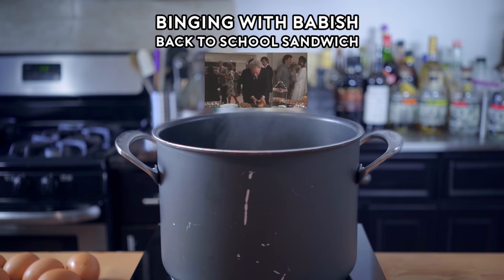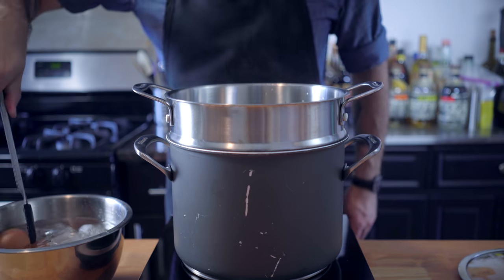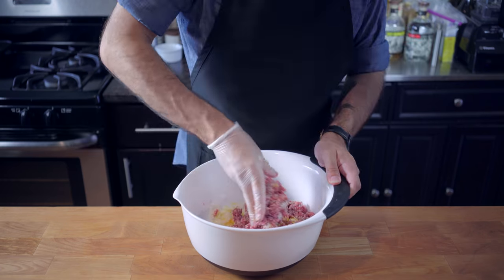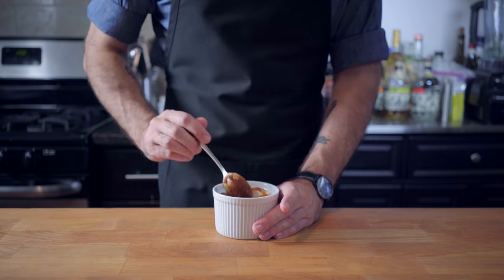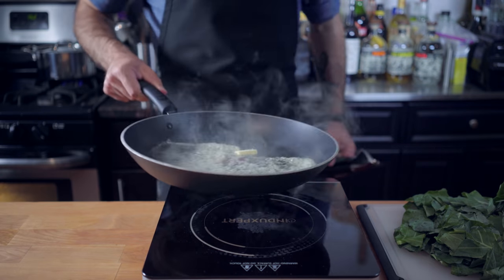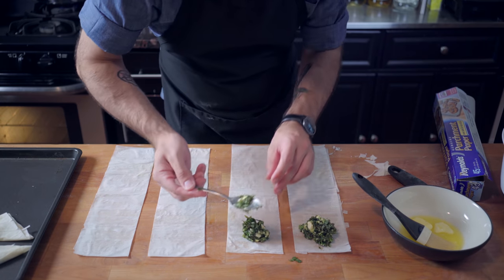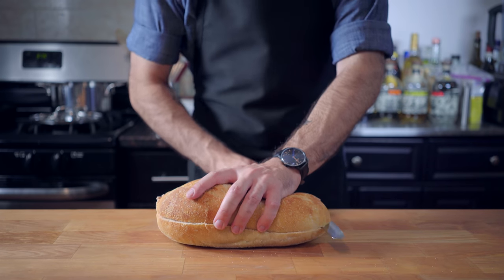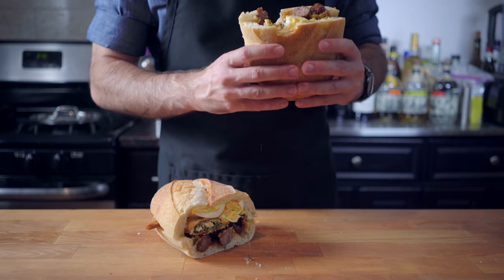Binging with Babish: Hors D'oeuvres Sandwich from Back to School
Pre-order my first cookbook, Eat What You Watch: A Cleverly-Titled Romp Through the Fanciful Fêtes of Fiction!  Really it's just called Eat What You Watch, but I totally should have called it that instead.

Rodney Dangerfield made a career on thumbing his nose at social mores, making sexual advances toward older women, and eating a giant sandwich made out of hors d'oeuvres.  Today we're honoring him, sandwiches, and the throngs of students returning to school with this towering example of 80s excess and flavorblindness.  Recipe available in my book, coming out October 3rd!

NOTE: When I say 100%, I mean my share of the ad revenue, I got no control over what YouTube does with their percentage.  So 100% of what I'm personally getting paid.